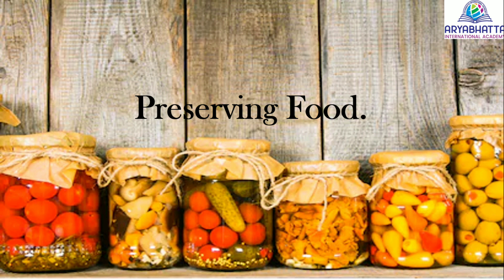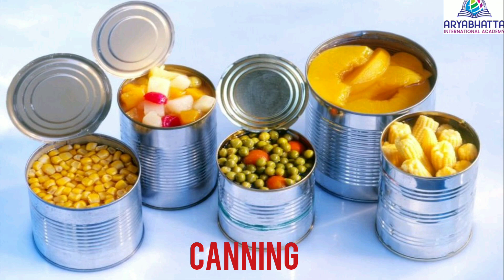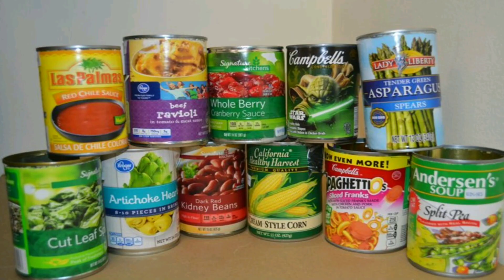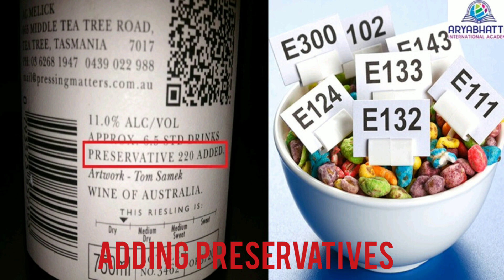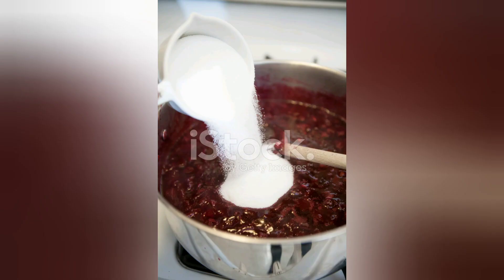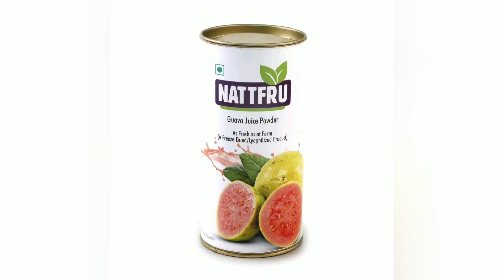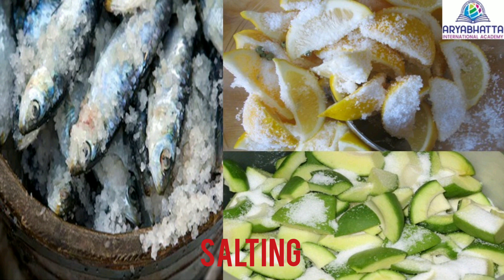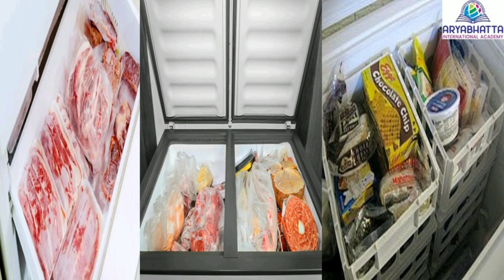Grade 5 ICSE Science preserving food part-2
Aryabhatta International Academy